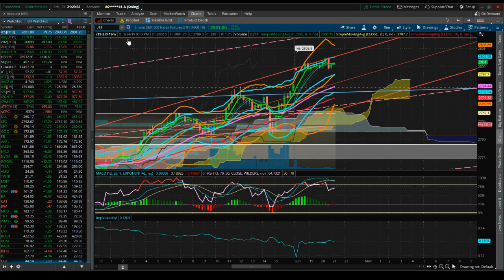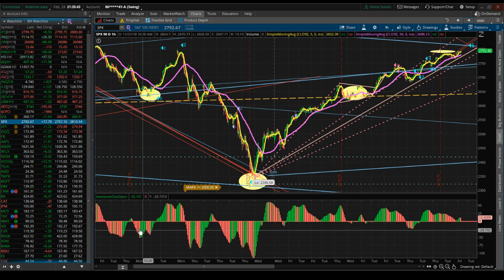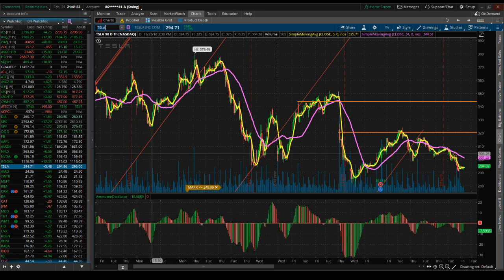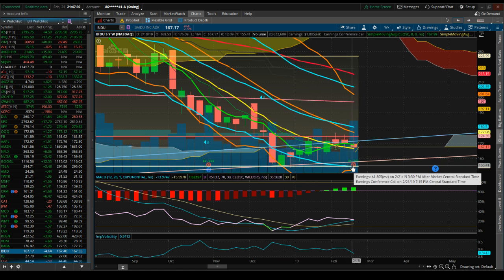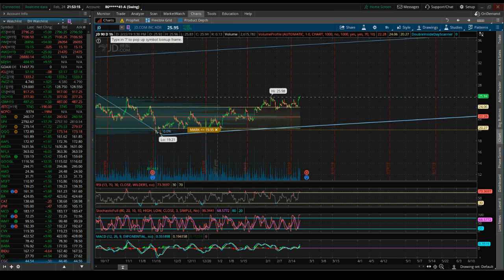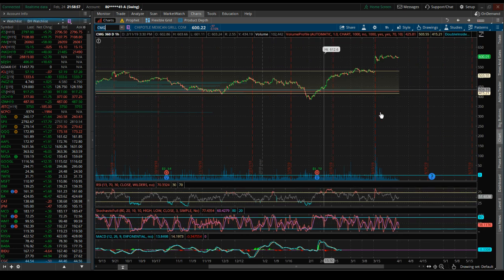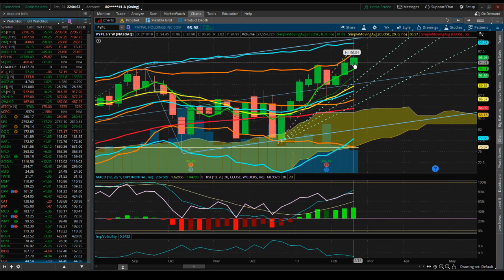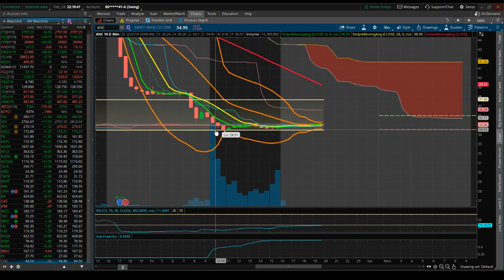Learn How to Day Trade: AWESOME OSCILLATOR!!!